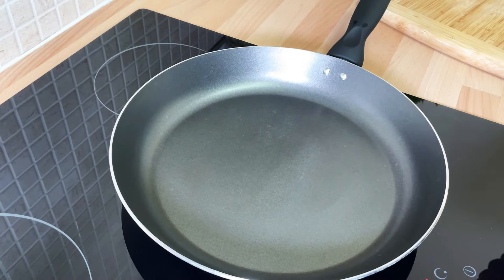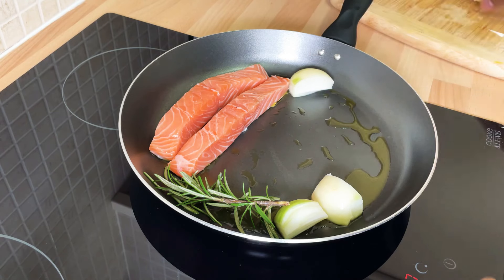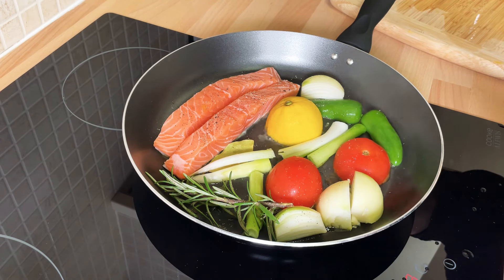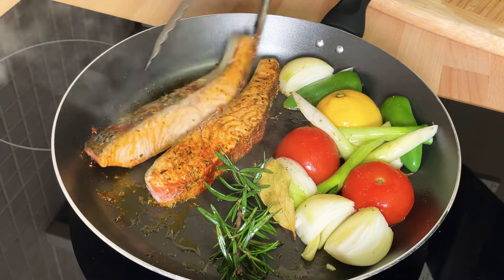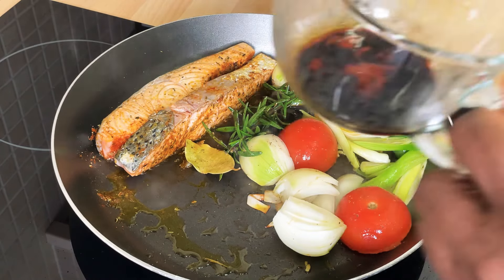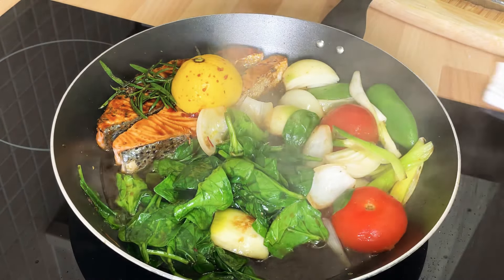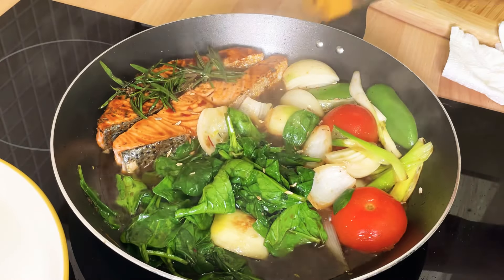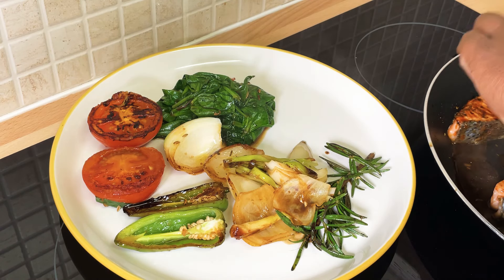Meat Free Monday Perfect Pan Seared Salmon with Lemon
health benefits of salmon salmon is one of the most nutritious foods on the planet.
rich in omega-3 fatty acids, Great source of protein, High in B vitamins ,Good source of potassium, Loaded with selenium Health Benefits of Salmon